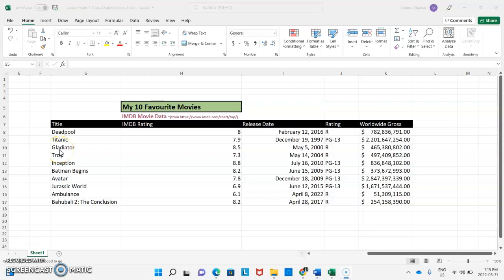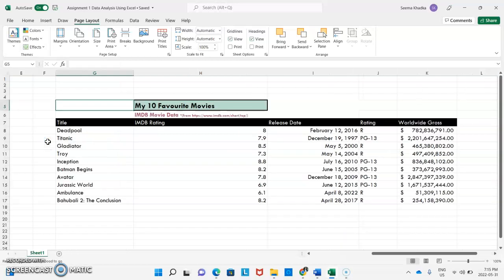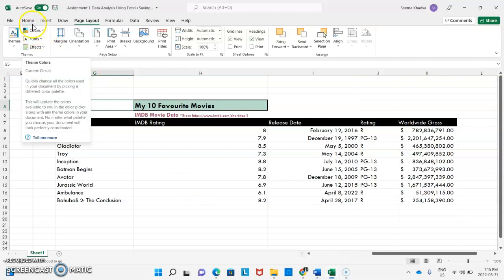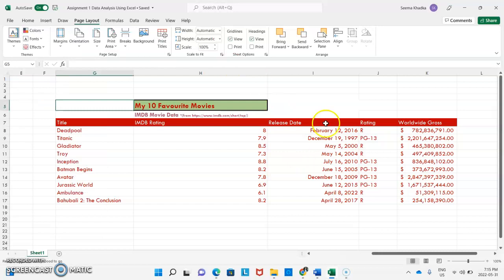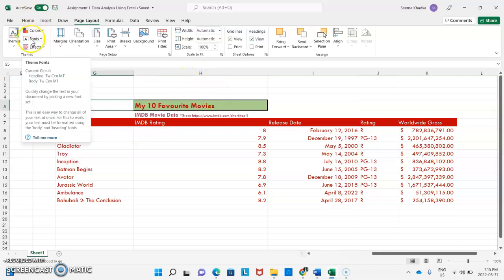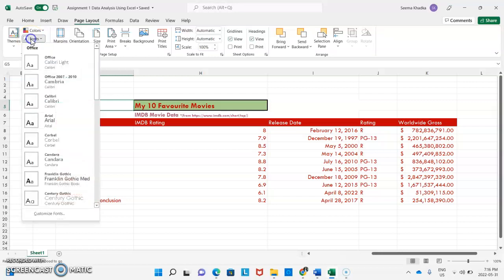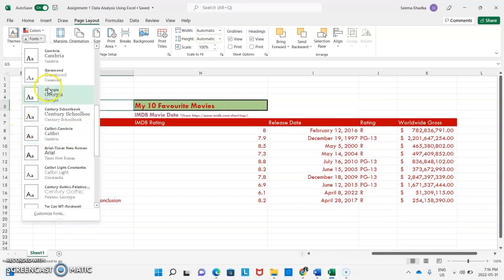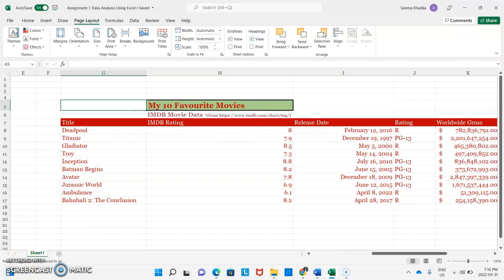Assignment 1- Changing the appearance of a workbook